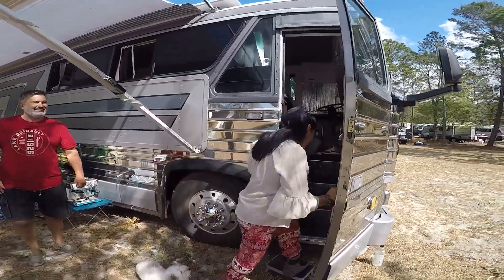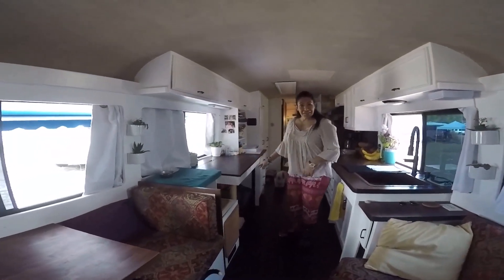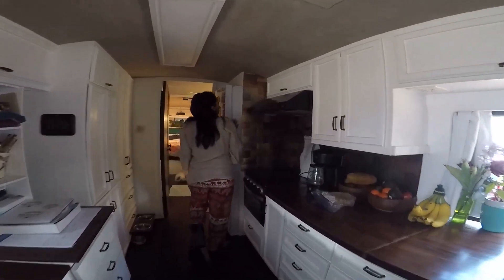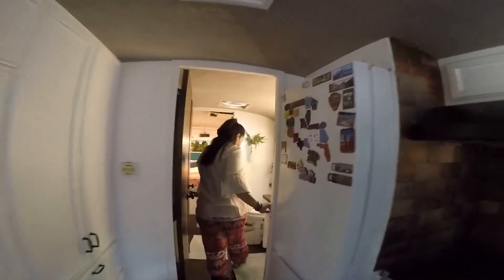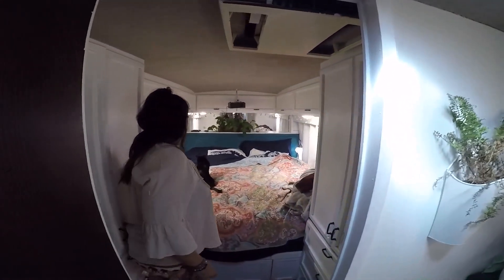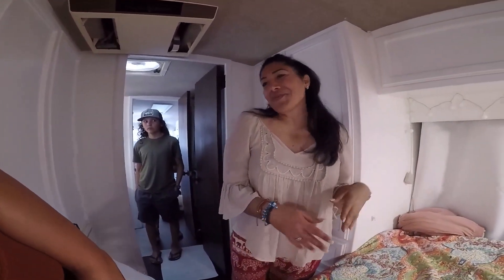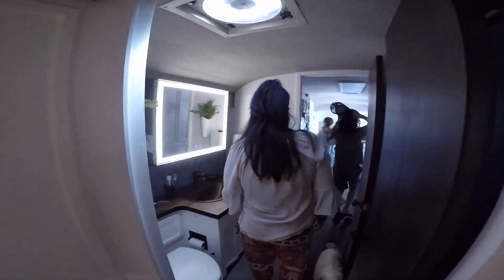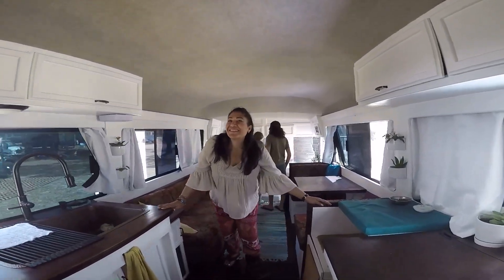MCI Bus TOUR | Crafts and Travels 2023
Aaron and Lorena welcomed us into their MCI bus. They have a lot of fun in it and use it to make money while on the road! Look out for them, and their delicious coffee. Follow them @craftsandtravels.

*My objective with these tours are to give people helpful information. I hope by watching you can pick up at least one tip or idea you wouldn't have known about otherwise.

*All videos on this channel are part of our blog. They will rarely make since on their own.

*You can find us at reindeerwithsmileyface.com and on Instagram @reindeer_with_smiley_face